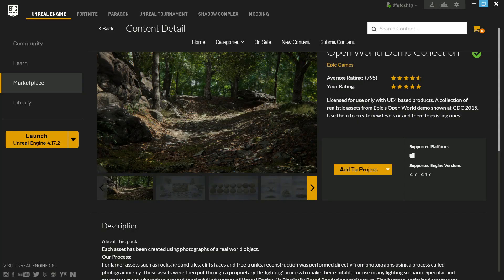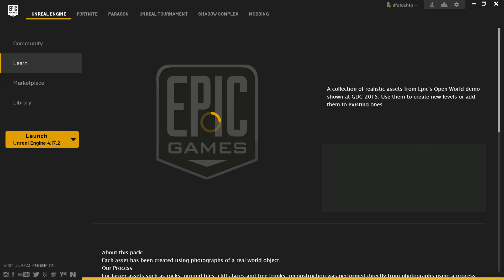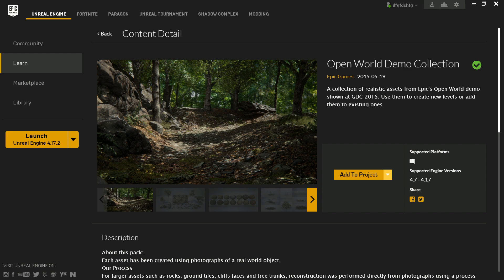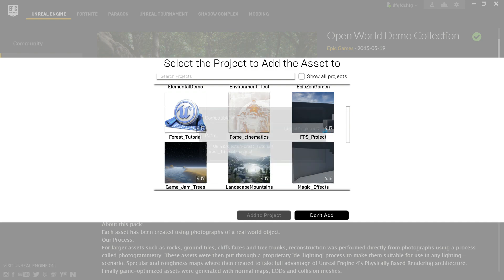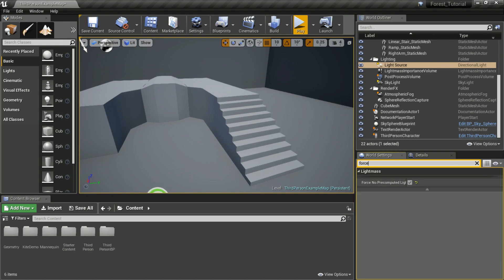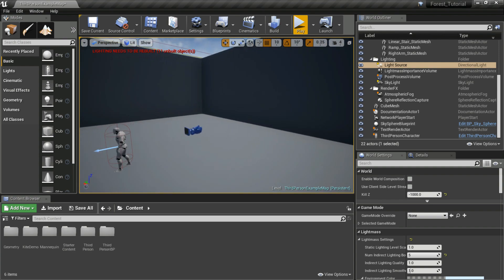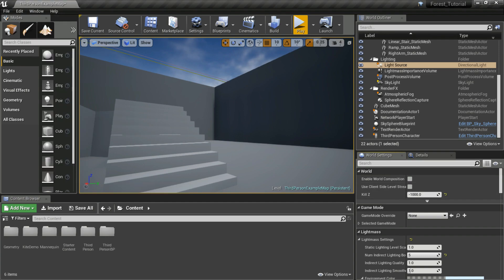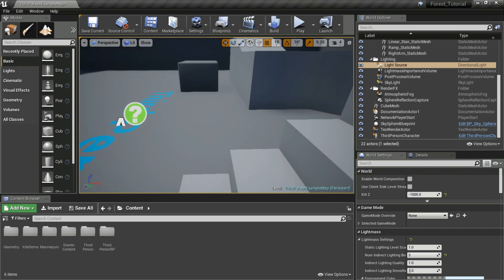Forest level in UE4 tutorial - Part 1(Project Setup)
hello everybody
today i we are gonna start a new series on making a forest scene in unreal engine 4 so hang tight , enjoy and learn !